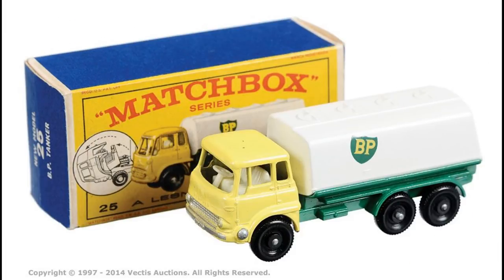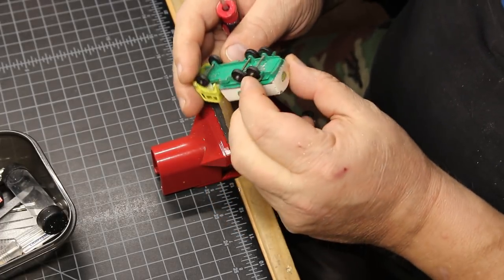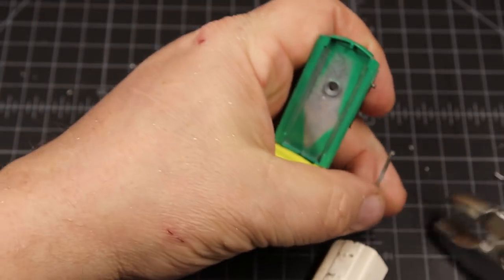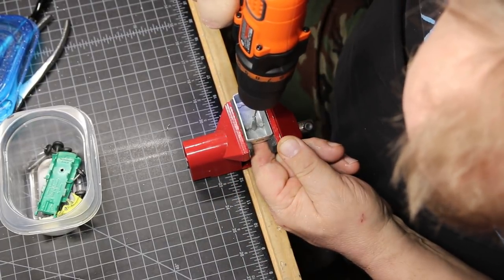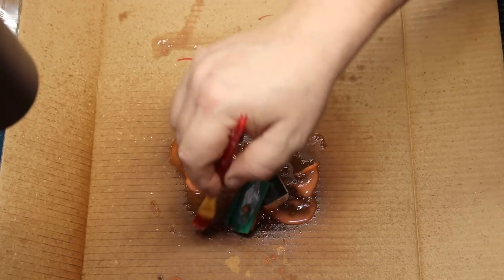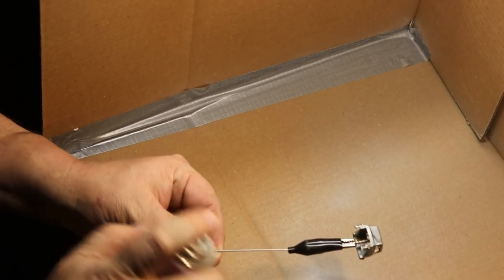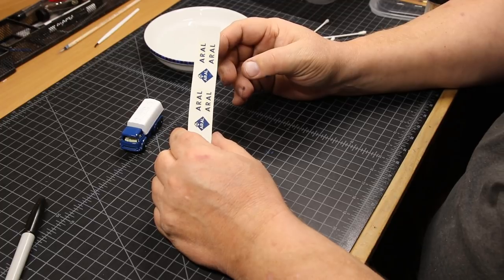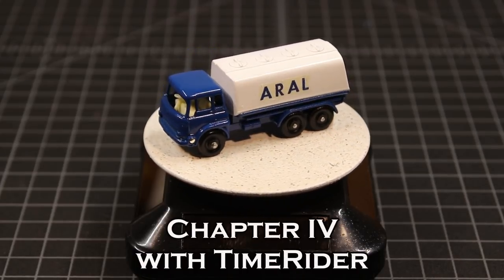Matchbox 25C Bedford Tanker - Custom Recreation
A restoration/recreation of the Matchbox 25C Bedford Tanker (ARAL Version).  As I understand it from the “Little Wheels Museum,” the blue and white ARAL version was intended for release in mainland Europe.  Aral is apparently Germany’s leading fuel brand and marketer.  If anyone knows different, please feel free to post below.  Before anyone asks, I was not able to find an issue of the ARAL version of this model where the grille was painted, so I didn’t paint it.  I’ve seen on the internet where this version has sold for over $300.

Santa was nice to me this year and left me Amazon Gift cards which I used to purchase a portable paint booth and a set of helping hands.  During the course of my move, I lost the power cable to my printer.  I bought a new printer, since my HP was very old anyway, so I did some research into what type of printer was best for printing decals.  I wound up with an Epson as it runs the paper straight through as opposed to curling it around.

Paint Booth: